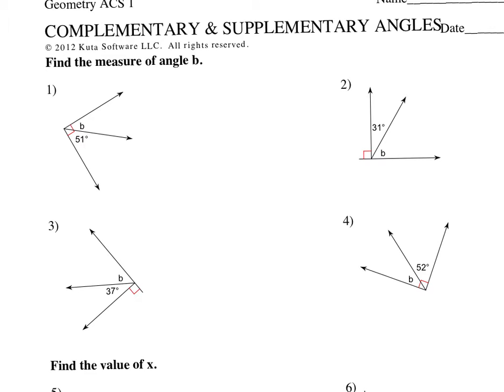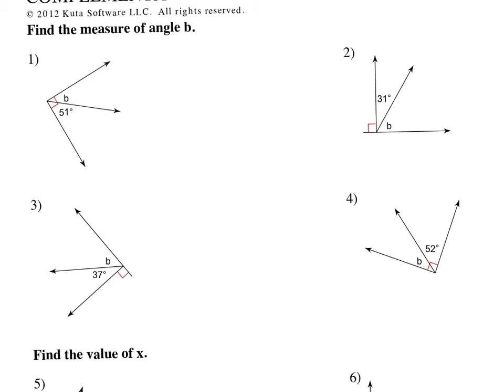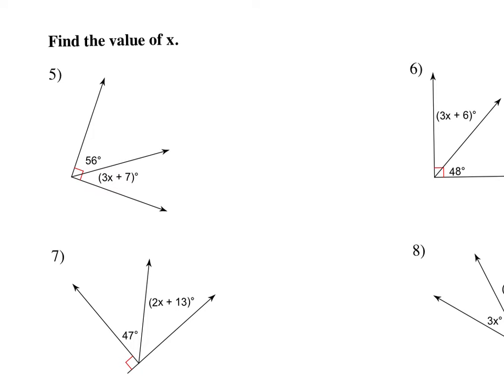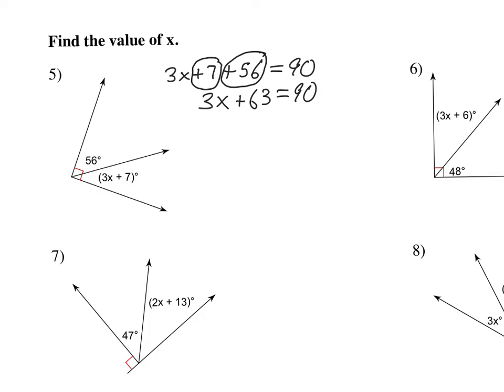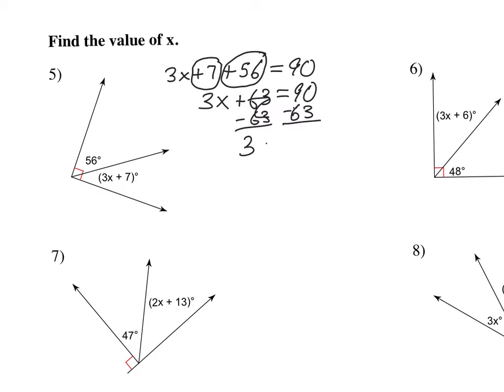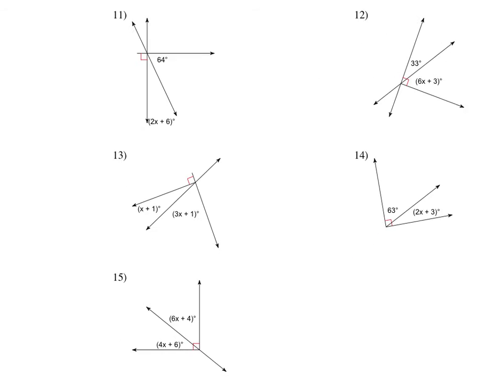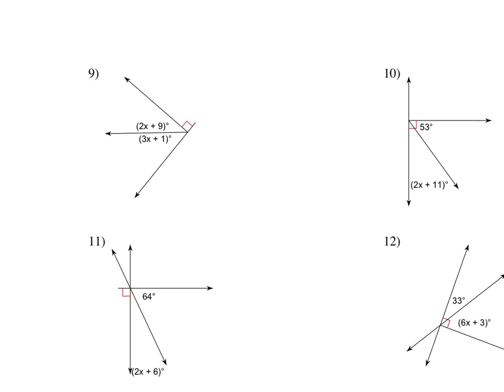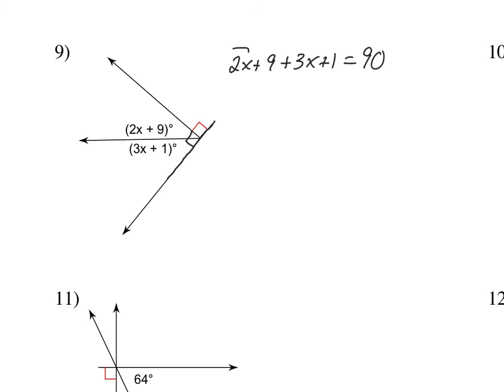Angles with algebra